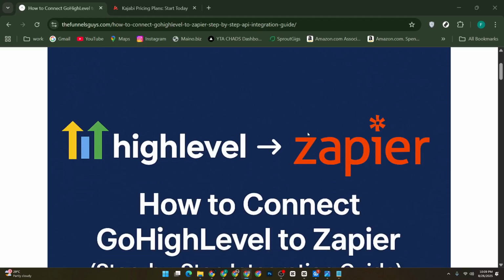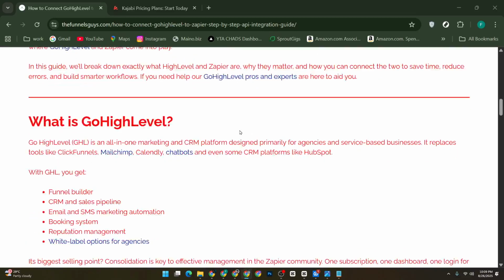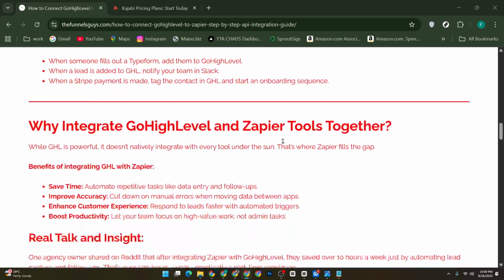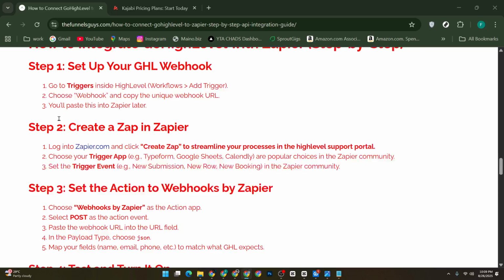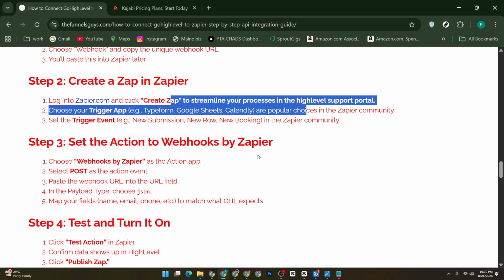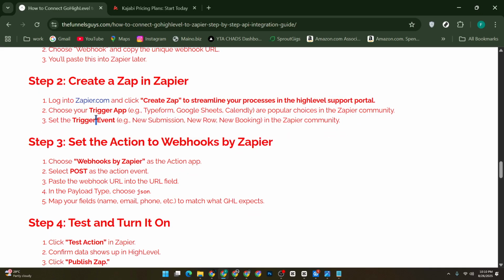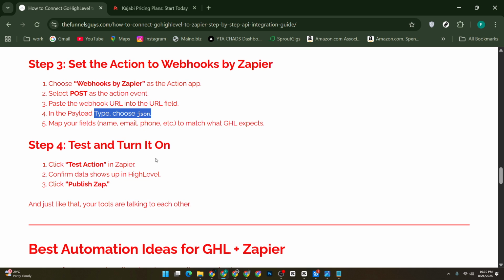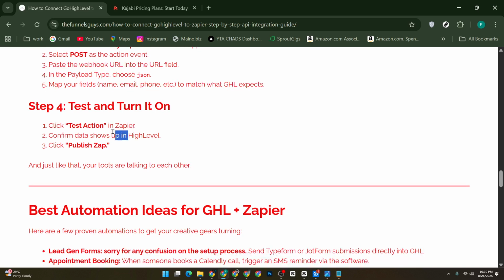How to Integrate Zapier with GoHighLevel 2026 (fast & Easy)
How to Integrate Zapier with GoHighLevel
In this video, you’ll learn how to integrate Zapier with GoHighLevel step by step, making your workflow automation seamless and efficient. We’ll cover how to connect GoHighLevel with Zapier, set up triggers and actions, and automate tasks like lead management, email notifications, and CRM updates. Whether you’re new to GoHighLevel or looking to maximize productivity with Zapier automation, this guide will help you streamline your business processes easily.